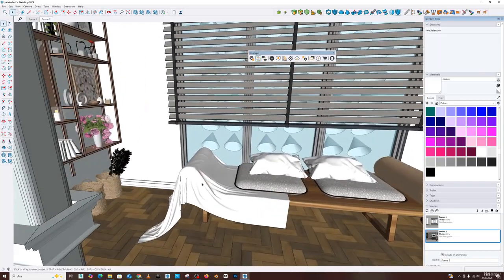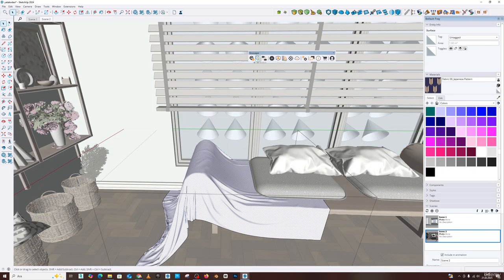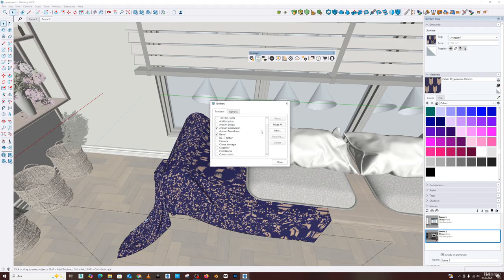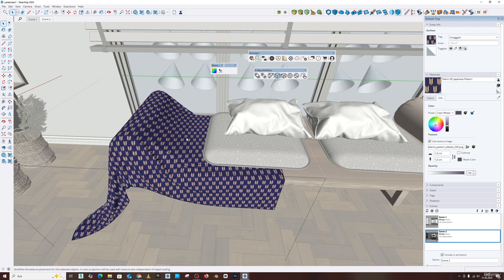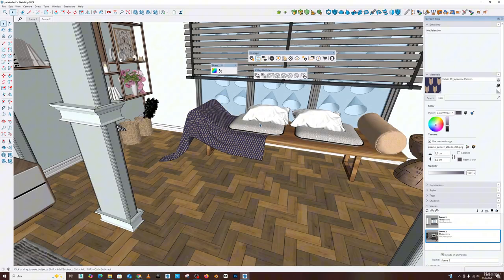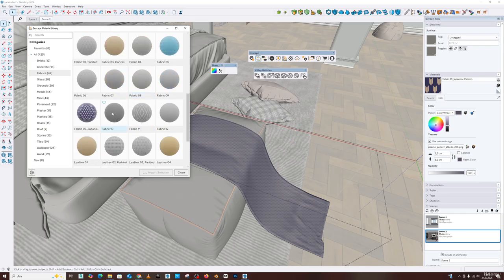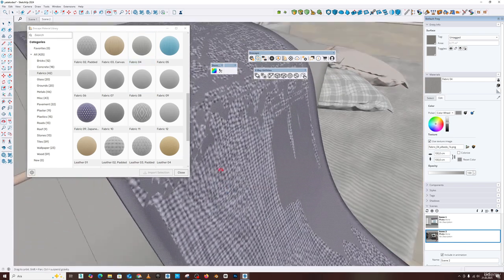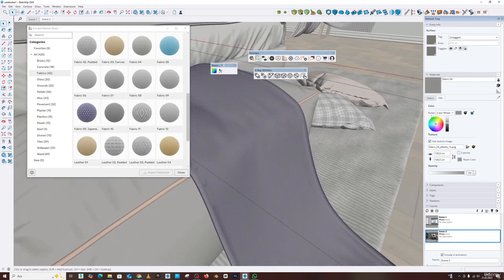Enscape 4.2 Realistic Bedroom Rendering | Assigning Textures to Organic Surfaces | Ep. 22